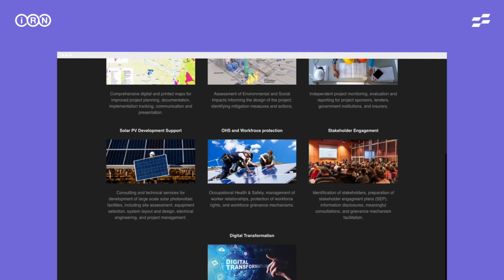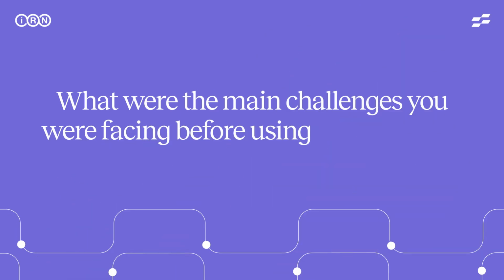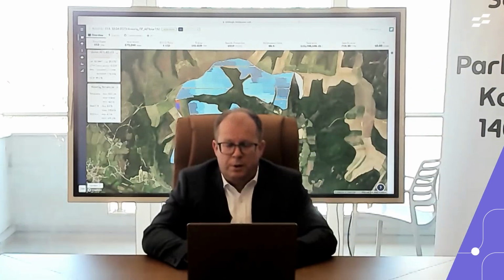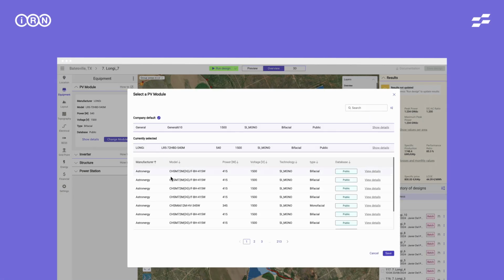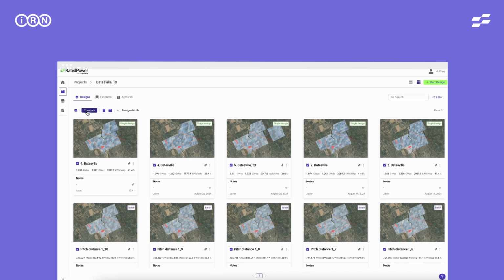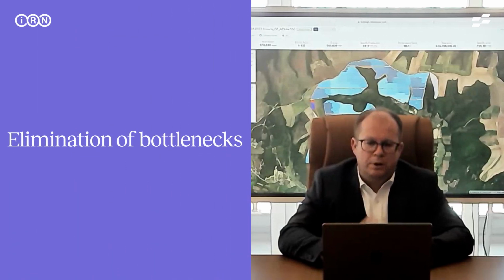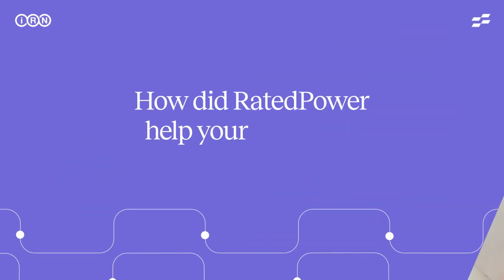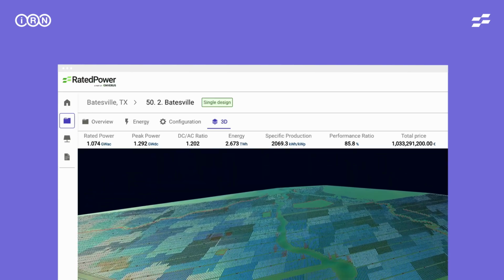Transitioning from 1MW ground-mounted projects to 250MW in 9 months | Success Story by iRN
«RatedPower really helped us eliminate our bottlenecks. It goes beyond other tools because it helps us design not just the low voltage or medium voltage, but also the connection point to the grid.» - Lorik Haxhiu, Founder of iRN LLC